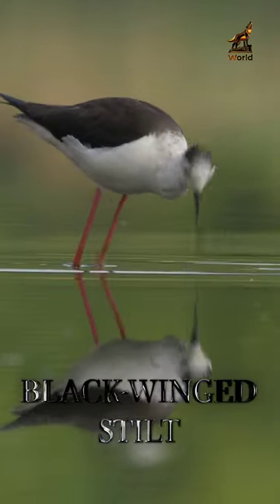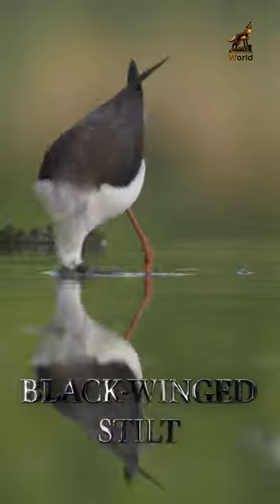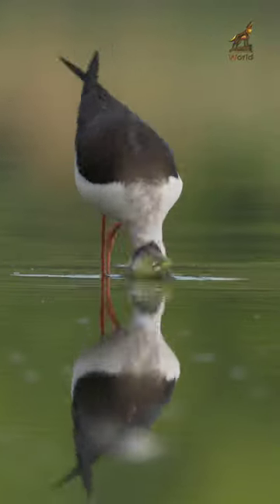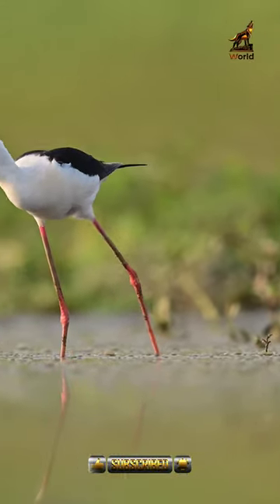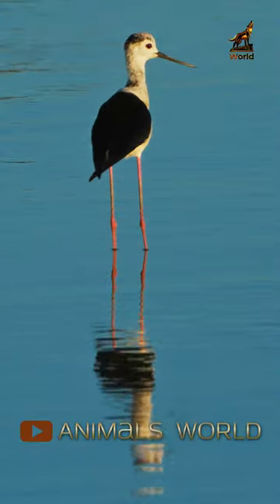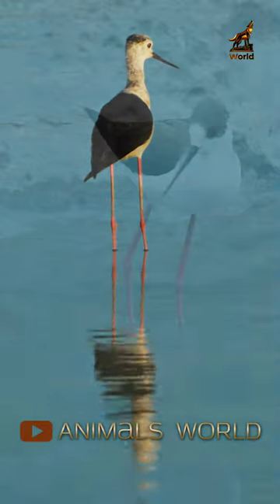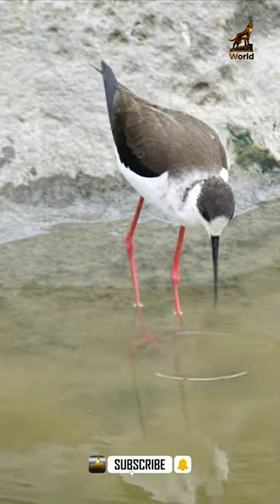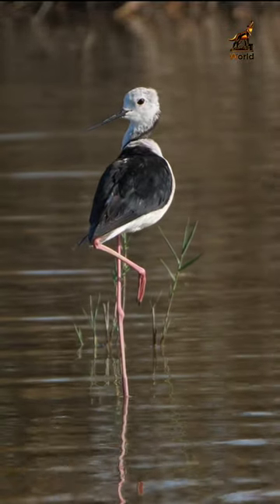Animals World, Wildlife, Elegant Black-Winged Stilts in their Natural Habitat, kids_learning_video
The black-winged stilt is a long-legged wading bird that is found in wetlands, marshes, and shallow water bodies throughout much of the world. It is characterized by its long, thin black legs, which are adapted for wading in shallow water, and its distinctive black and white plumage.
The black-winged stilt has a slender body and long, thin legs that are up to 35 centimeters in length. The bird's neck is also long and thin, and its bill is straight and narrow, which it uses to catch insects, crustaceans, and other small invertebrates in the shallow water. The black-winged stilt's feathers are predominantly white, with black markings on the wings and back, and a black cap on its head.
Black-winged stilts are known for their distinctive breeding behavior. During breeding season, pairs of birds engage in a series of courtship displays that involve calling, preening, and synchronized dancing. The female lays a clutch of 3-5 eggs in a shallow nest on the ground, and both parents take turns incubating the eggs and caring for the chicks.
Black-winged stilts are considered a species of least concern, meaning they are not currently considered threatened or endangered. However, they are still vulnerable to habitat loss and disturbance, particularly in areas where wetlands are being drained or converted for agriculture or urban development. Conservation efforts to protect and restore wetland habitats are critical to ensuring the long-term survival of this and other wetland-dependent species.